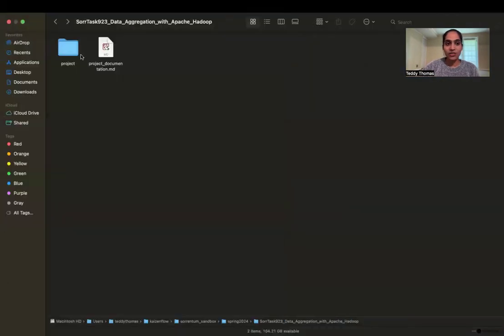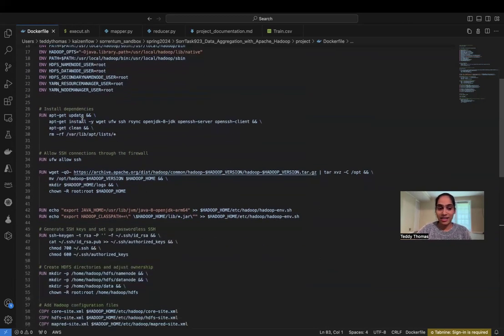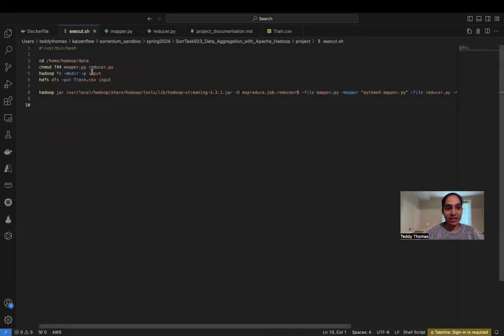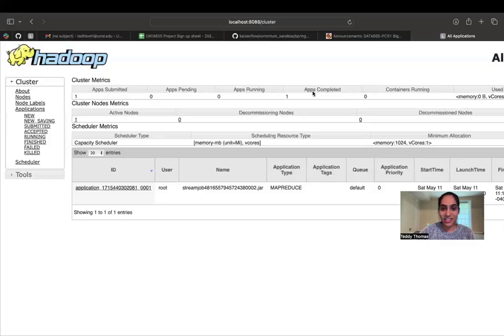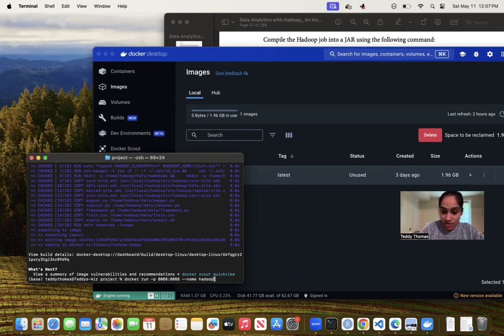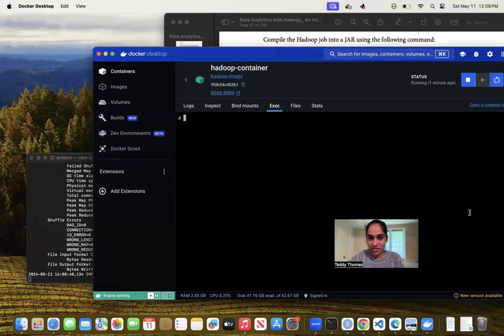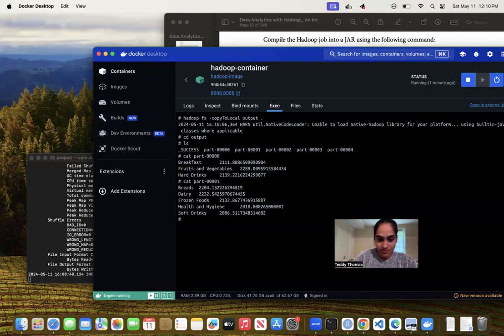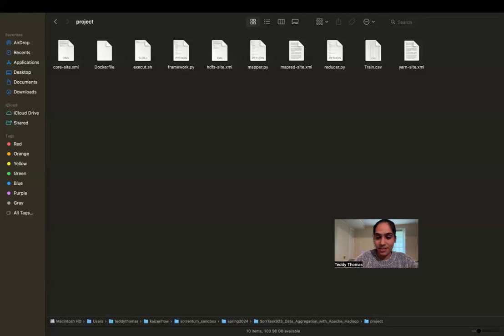Data Aggregation Using Apache Hadoop